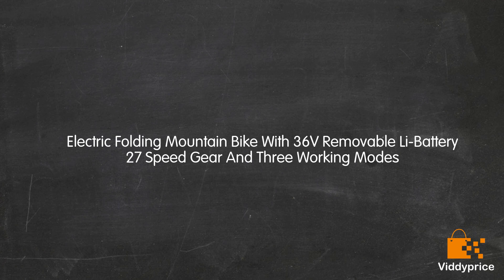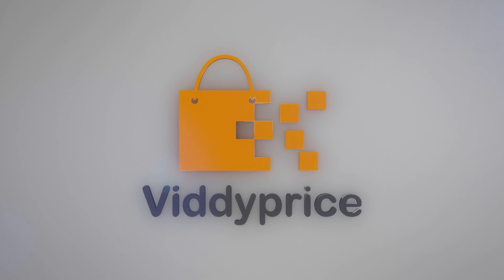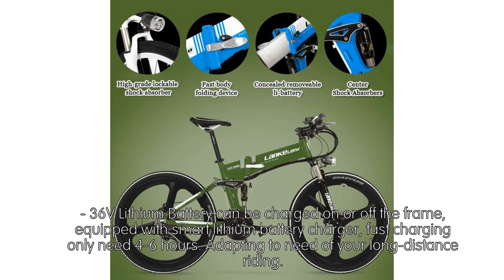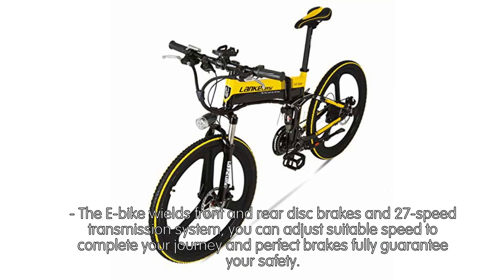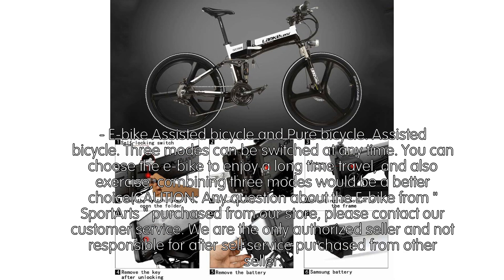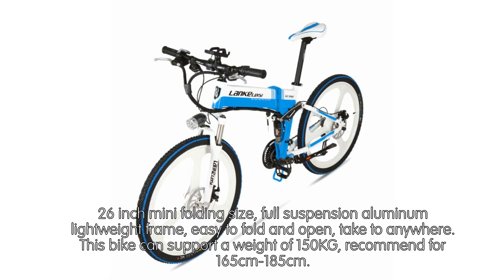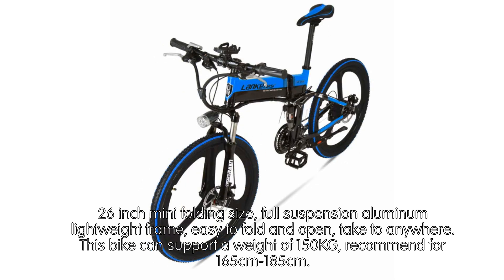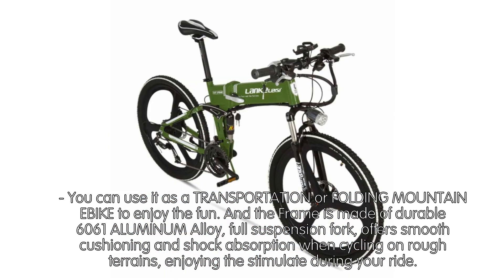Review Electric Folding Mountain Bike With 36V Removable Li-Battery 27 Speed [2019]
- 36V Lithium Battery can be charged on or off the frame, equipped with smart lithium battery charger, fast charging only need 4-6 hours. Adapting to need of your long-distance riding.

- The E-bike wields front and rear disc brakes and 27-speed transmission system, you can adjust suitable speed to complete your journey and perfect brakes fully guarantee your safety.

- E-bike Assisted bicycle and Pure bicycle. Assisted bicycle. Three modes can be switched at any time. You can choose the e-bike to enjoy a long time travel, and also exercise, combining three modes would be a better choice(CAUTION: Any question about the E-bike from " SportArts " purchased from our store, please contact our customer service. We are the only authorized seller and not responsible for after sell service purchased from other seller.

26 inch mini folding size, full suspension aluminum lightweight frame, easy to fold and open, take to anywhere. This bike can support a weight of 150KG, recommend for 165cm-185cm.

- You can use it as a TRANSPORTATION or FOLDING MOUNTAIN EBIKE to enjoy the fun. And the Frame is made of durable 6061 ALUMINUM Alloy, full suspension fork, offers smooth cushioning and shock absorption when cycling on rough terrains, enjoying the stimulate during your ride.